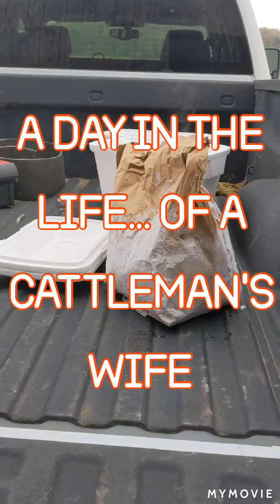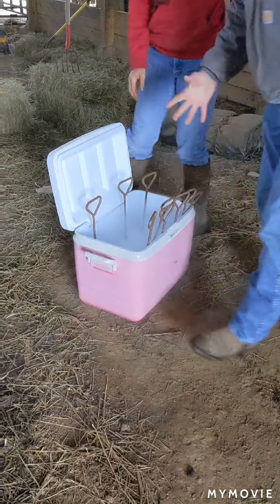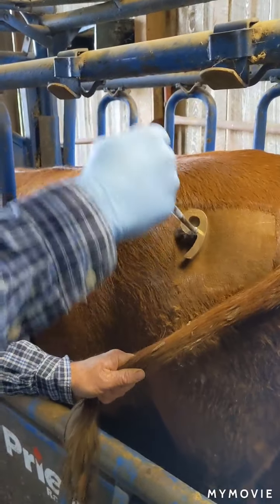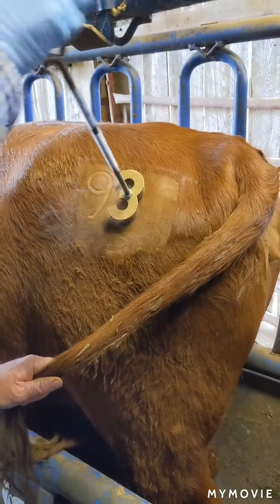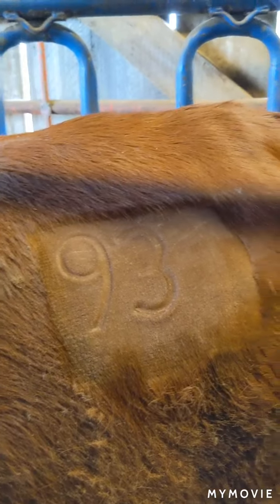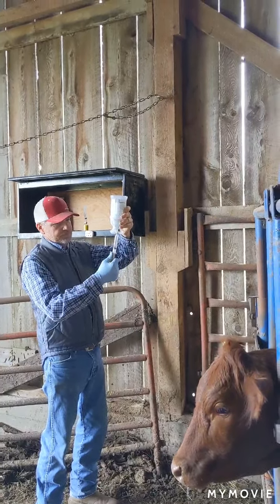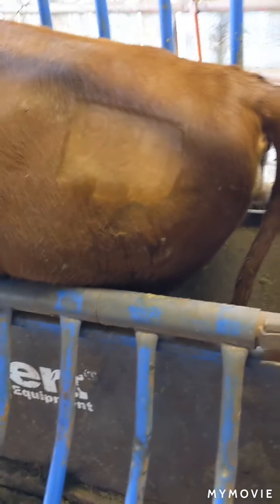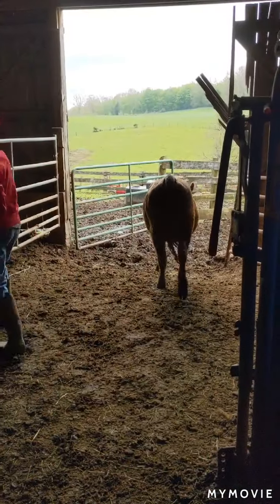Freeze Branding: How we Number our Herd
In this video, the guys and I are branding some of our cows.   We are rather inexperienced with branding, in fact, this is only the second crop of cows that we've branded on our place.  Leave me some comments about your experience with freeze branding cattle.